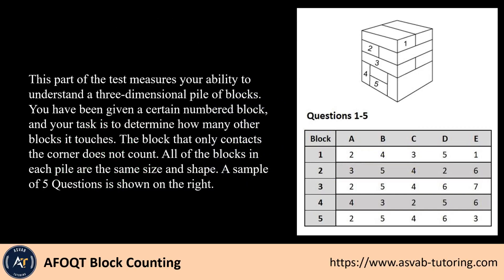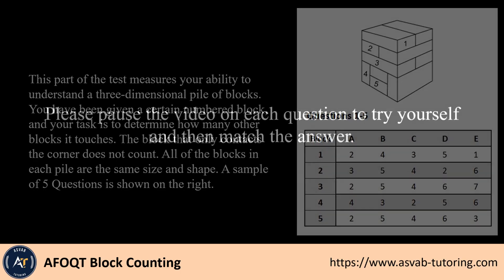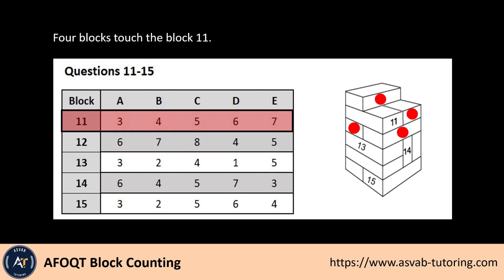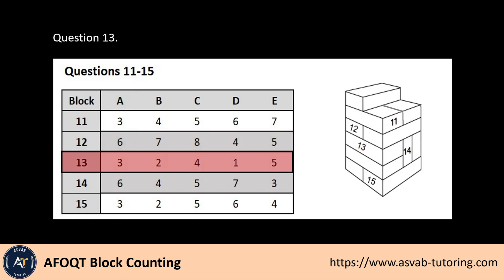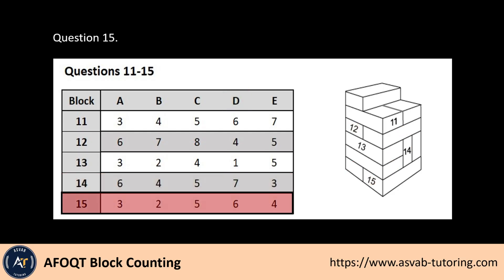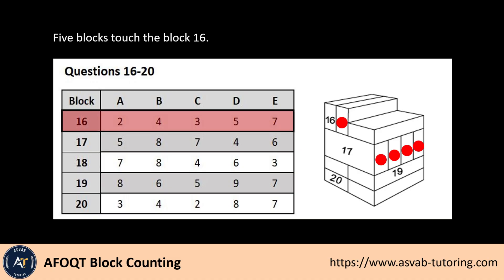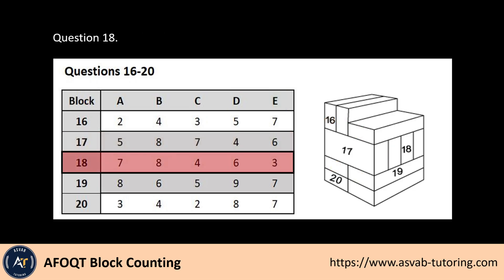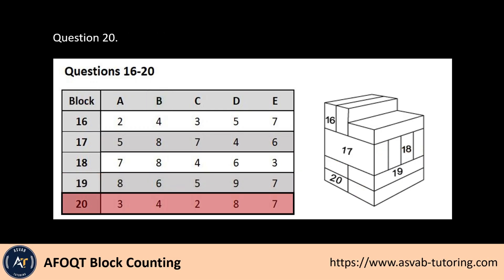AFOQT Block Counting-2025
AFOQT  Test Prep online lesson series. Watch the video a few times, then practice using our app or website.

AFOQT Block Counting Review 2025

.social media.